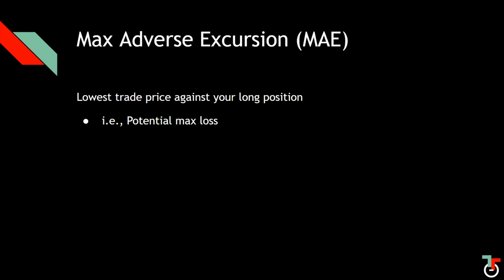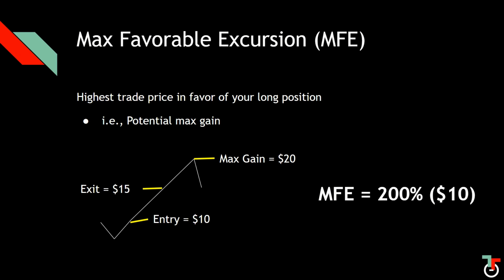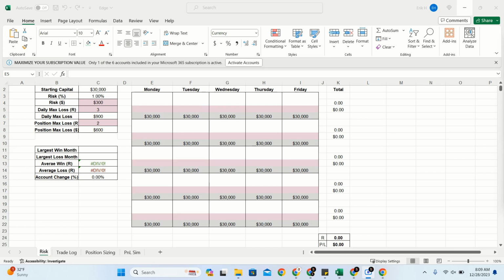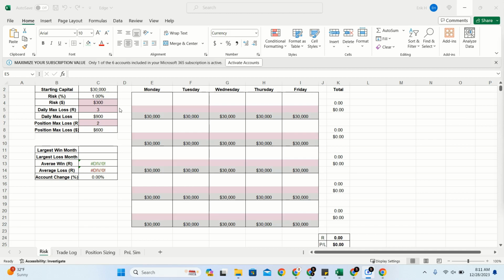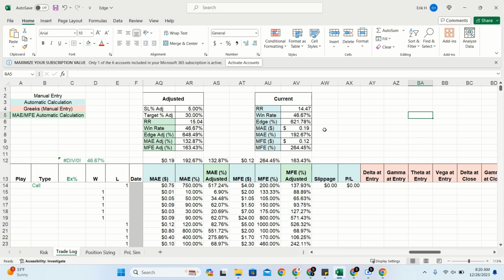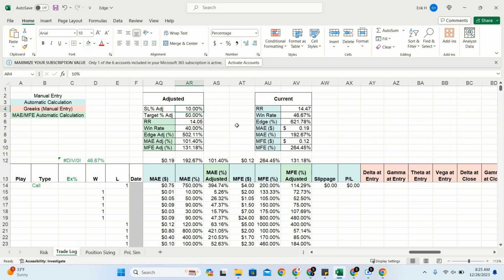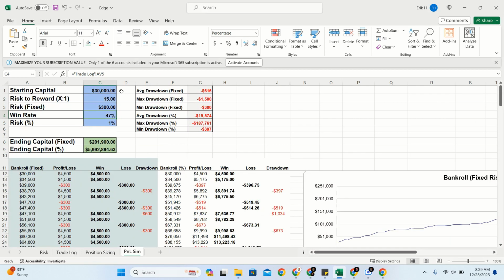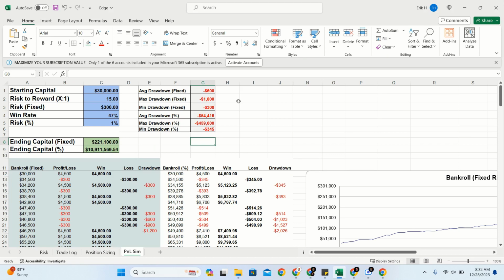How to Make More Money in the Stock Market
Looking to boost your earnings in the stock market? This comprehensive summary of expert strategies will guide you through actionable tips to increase your profits. From understanding edge to mastering risk management, this video covers it all. Don't miss out on the opportunity to take your stock market investments to the next level!

0:15 Max Averse Excursion
1:48 Max Favorable Excursion
3:12 Risk Management
7:28 Identifying and Optimizing Trading Edge
11:25 Position Sizing
12:58 Profit and Loss Simulation Example